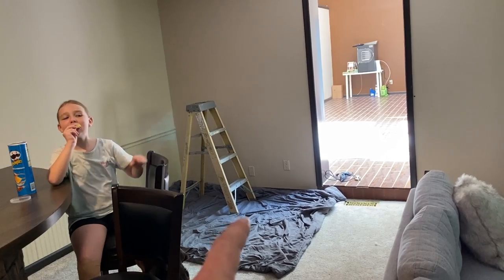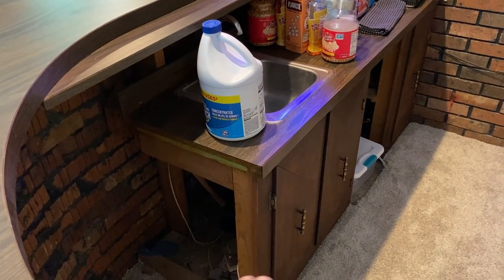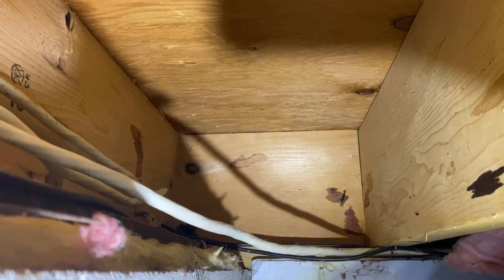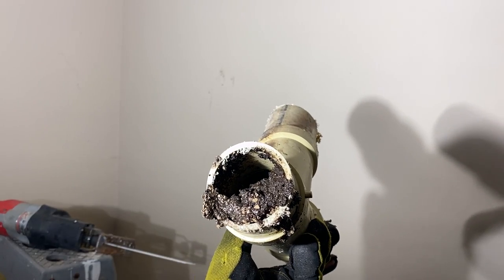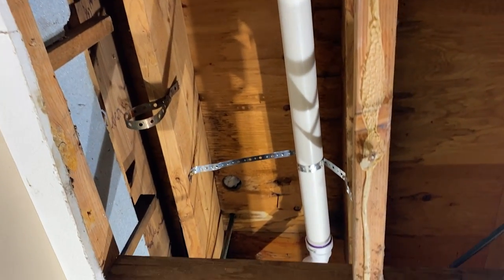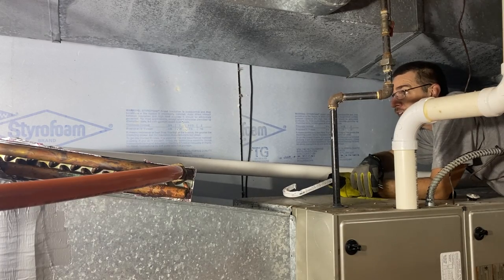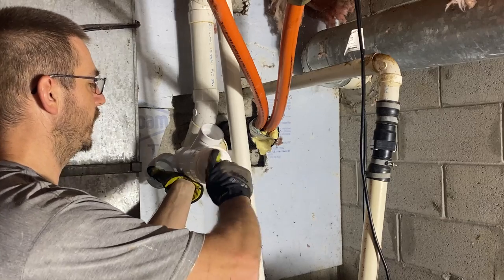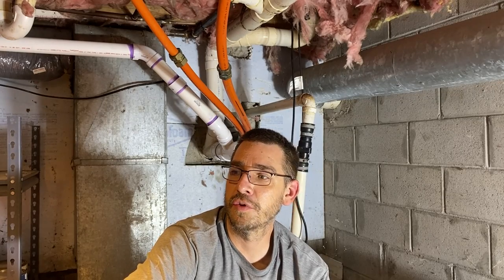I Found The Leak.....And This Is How I Fixed It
After a series of investigations including finding a secret room under our house, chipping holes in the concrete, and cutting a hole in the ceiling I have found a reasonable work around for this plumbing problem. I will have to reroute a kitchen sink drain to start, here is how I did it.